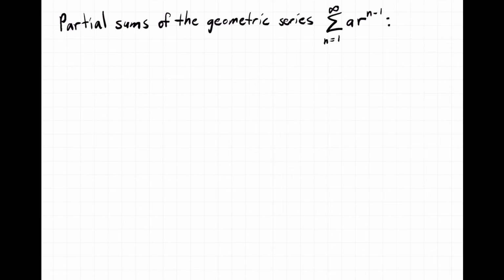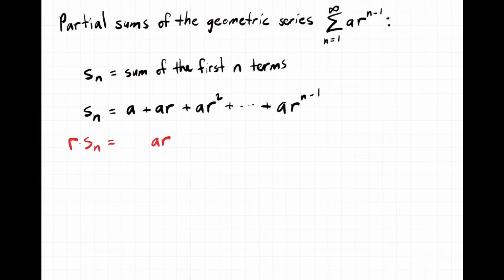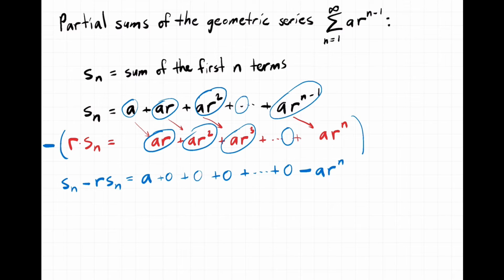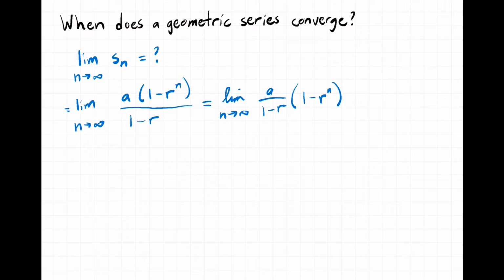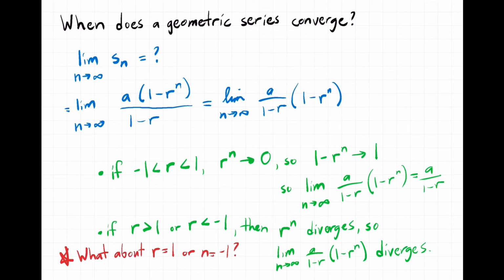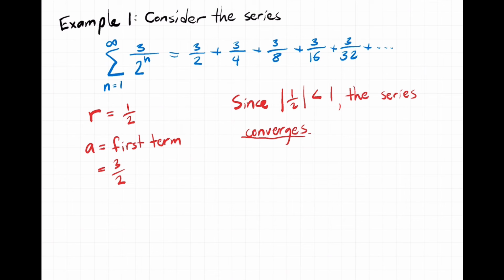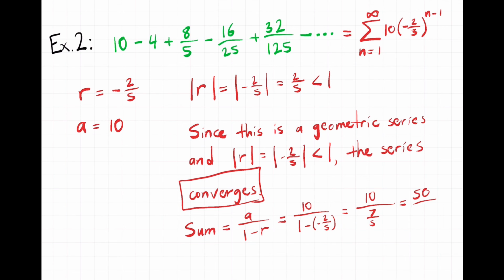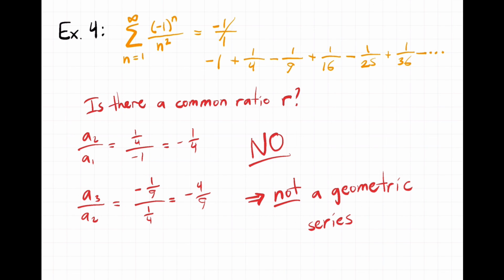Geometric Series: Part 2